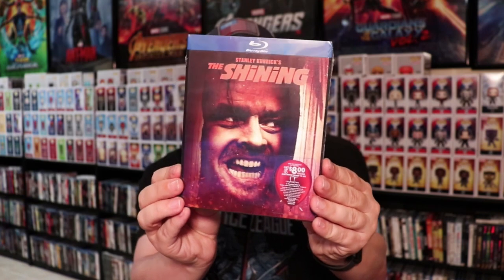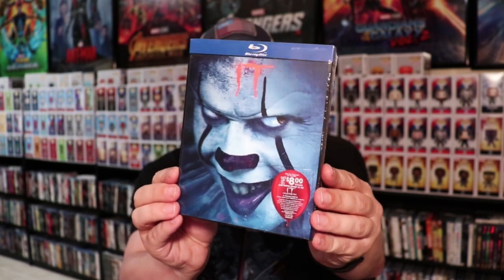Best Buy Horror Blurays with Lenticular Slipcovers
Look at this great collection of Horror Lenticular slipcovers from Best Buy.

These are the bags I use to protect my Steelbooks and Slipcovers:

Join the Disney Movie Club and start your Disney movie collection